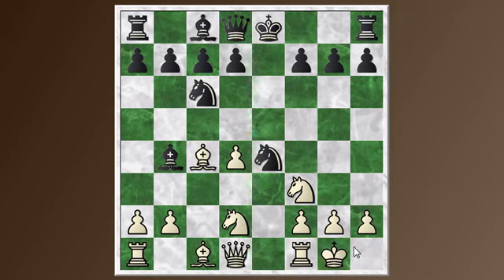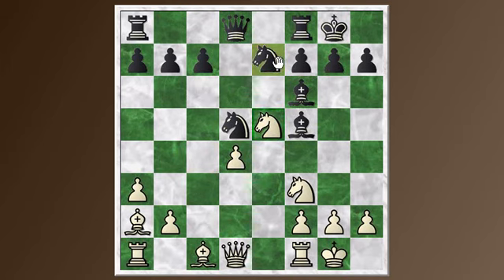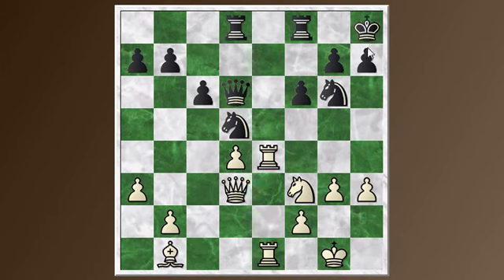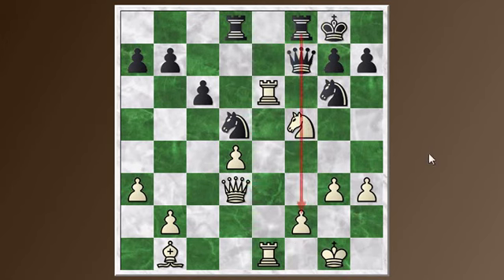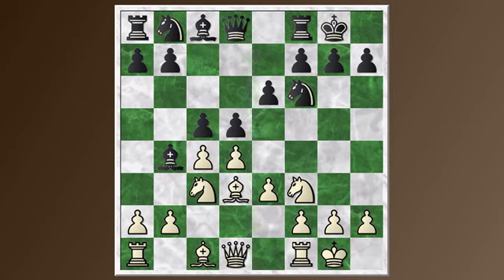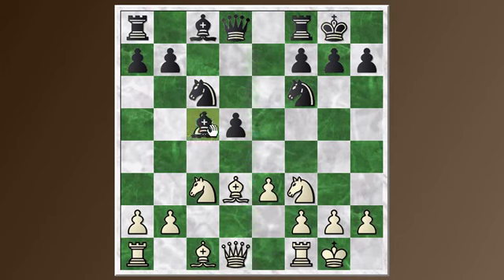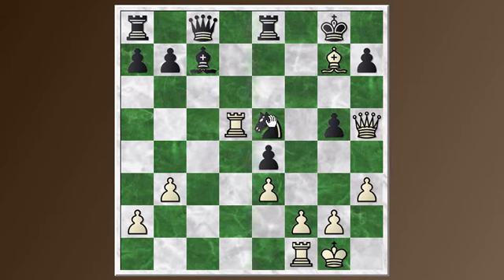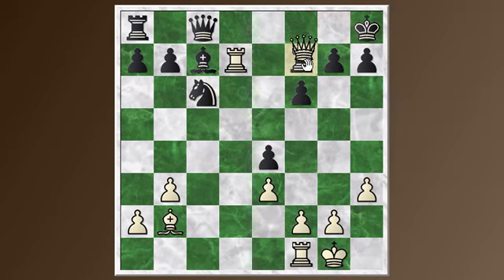2014 US Women's Championship rounds 1-6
I take a look at Abrahamyan vs. Foisor and Krush vs. Baginskaite from the first half of the US Women's championship.  These games feature two openings that I play myself, an Italian game and a Rubinstein Nimzo-Indian.  The second game has a sparkling tactical finish.